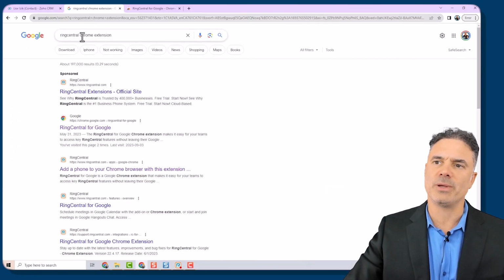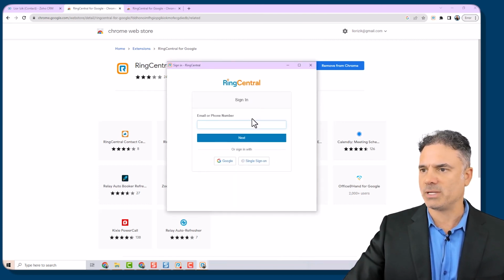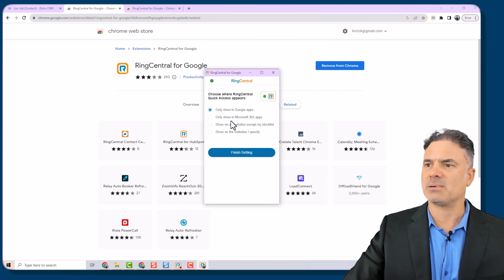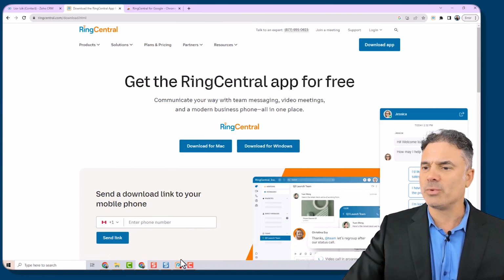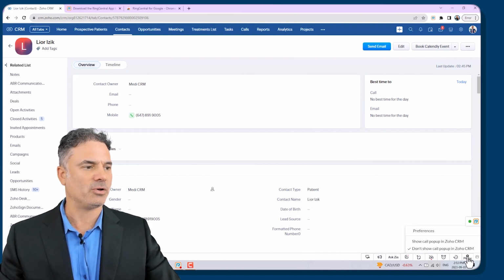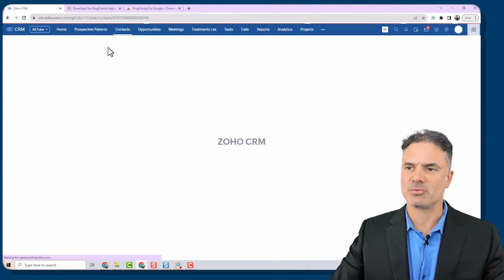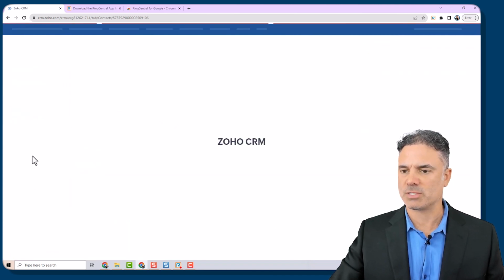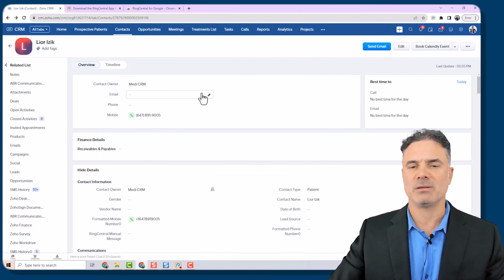RingCentral - Employee Configuration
At Amazing Business Results, we excel at crafting solutions that are precisely tailored to our client's business needs. Our approach involves extracting client business requirements and translating them into custom Zoho systems that are unique to their business. We also provide comprehensive Zoho development and training services to ensure that employees are using the systems correctly.

My Book